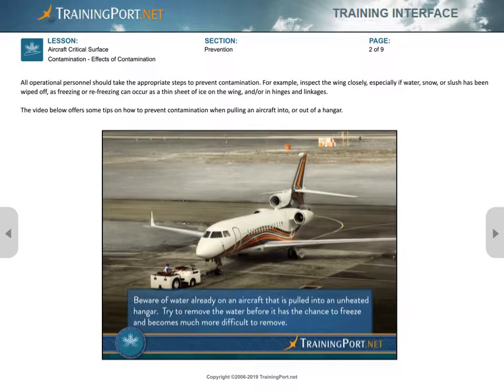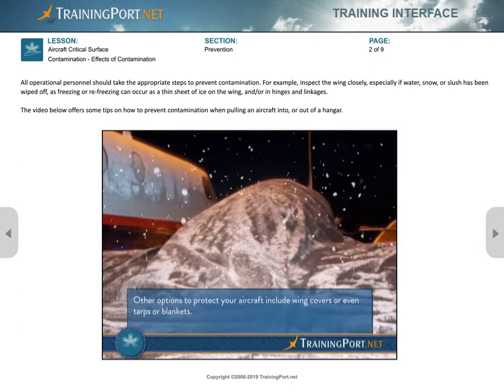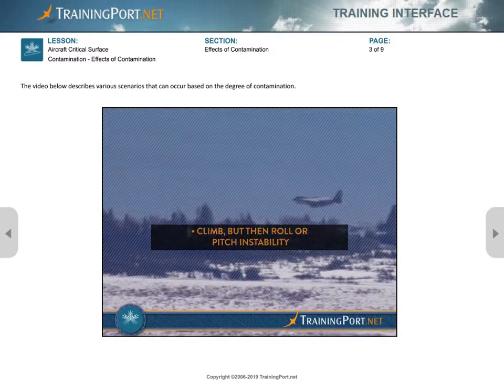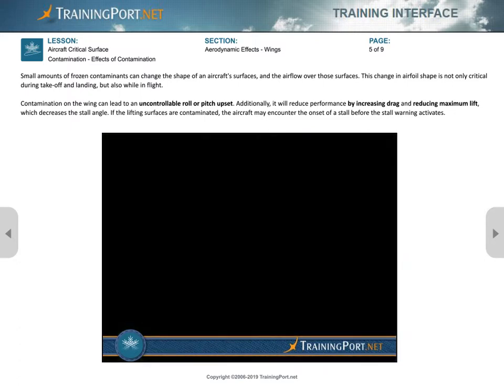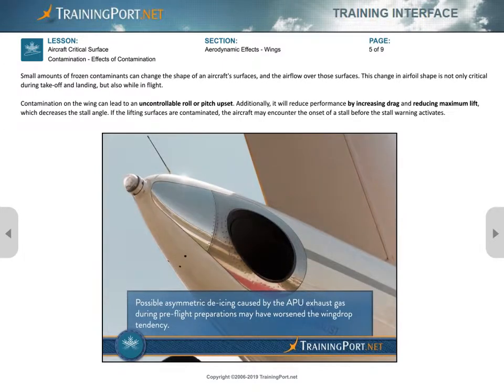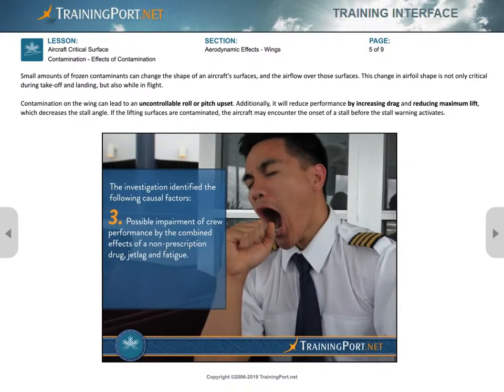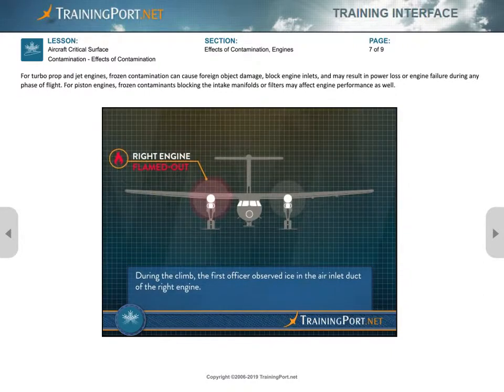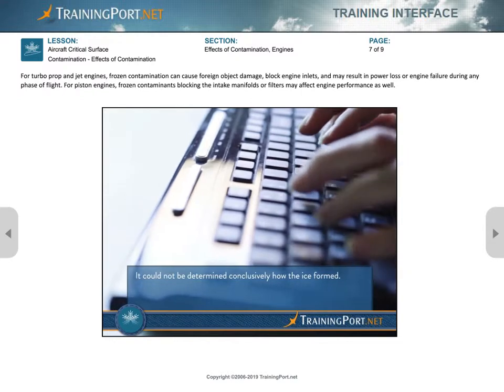Aircraft Critical Surface Contamination Lesson Demo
A demo of the aircraft critical surface contamination training lesson from TraingPort.net